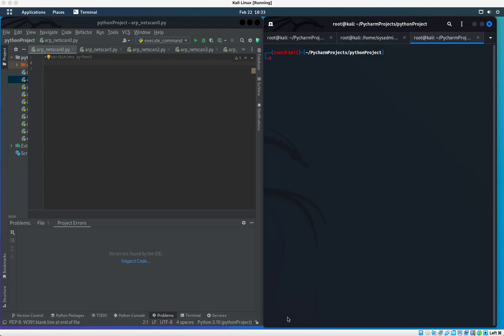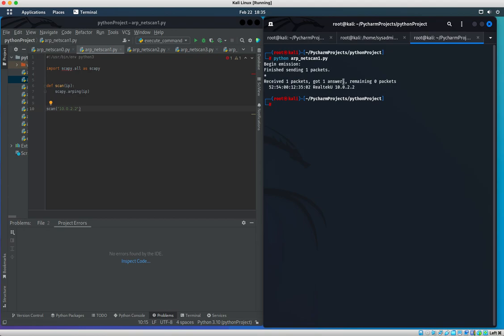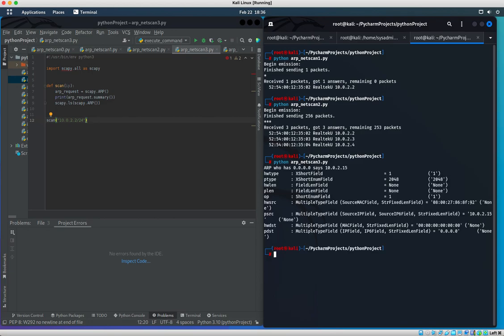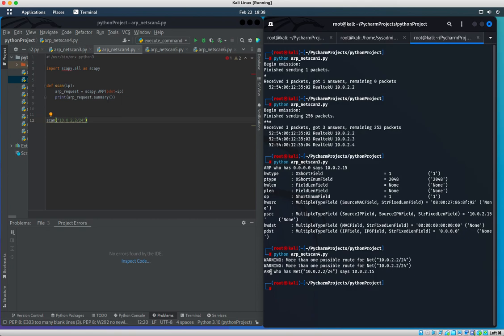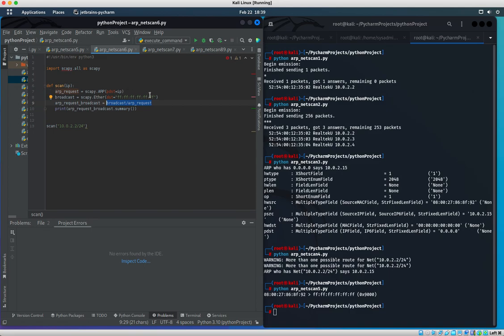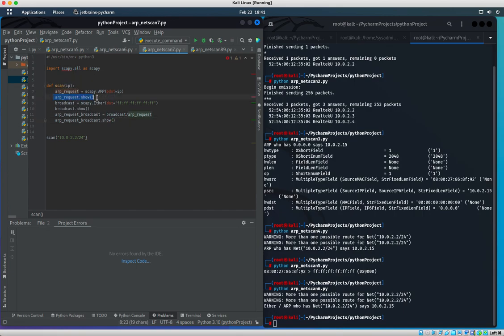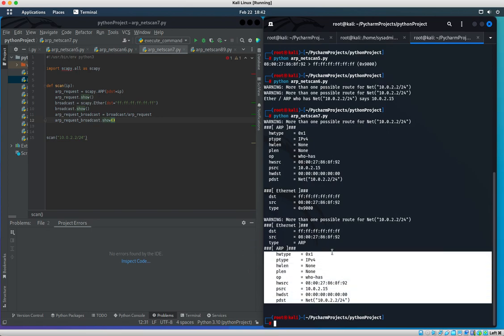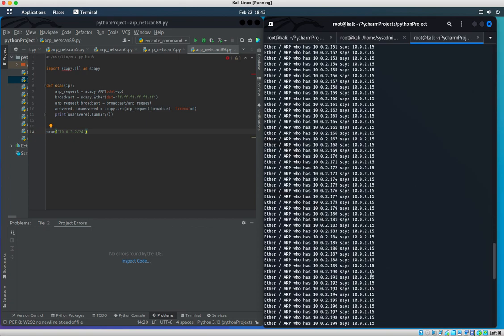ARP Scanning Using Scapy with Python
Showcasing a useful networking tool running various ARP scans from within a python script. Using Scapy tools in Kali Linux and Pycharm as the Python interpreter. Links for downloads are listed below.

$ unzip master.zip cd master